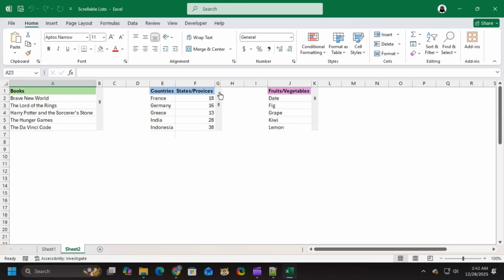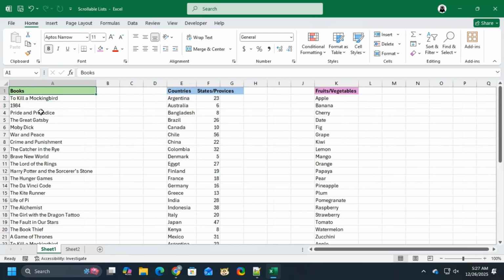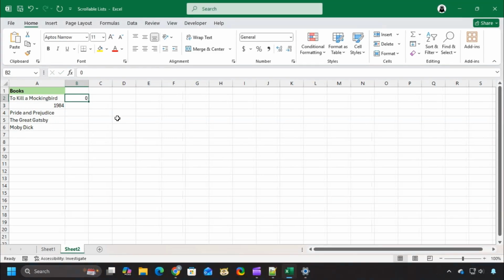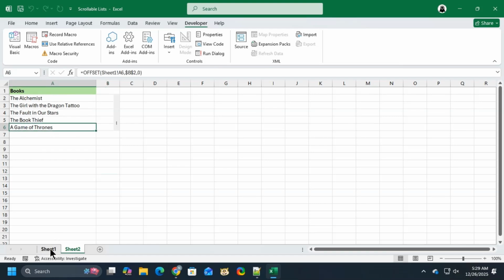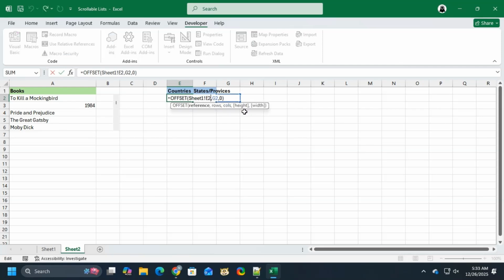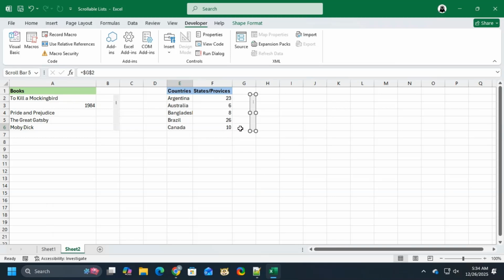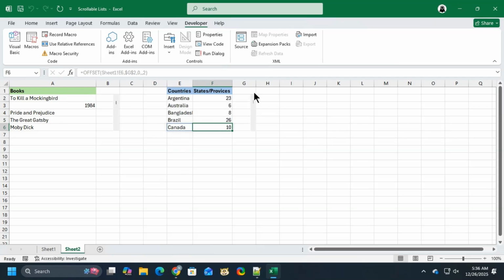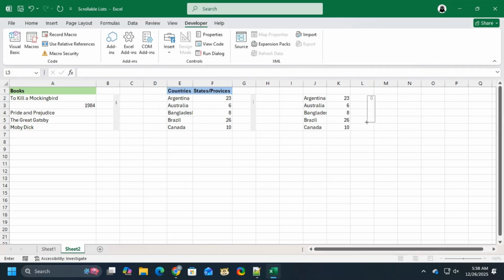How to Create Independent Scrollable Lists and Tables in Excel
Learn how to create independent scrollable lists in Excel using Scroll Bar Form Controls and the OFFSET function—without VBA or macros.

Want to scroll one list in Excel without moving the other columns or lists? Excel doesn't natively support independent scrolling for individual cell ranges, but this technique makes it possible.

In this step-by-step Excel tutorial, you'll learn how to add separate scroll bars to worksheet lists and tables, allowing each section to scroll independently. Starting with a single-column list, we'll move on to multi-column scrollable tables and dynamic array formulas.

What You'll Learn:
- Create an independent scrollable list in Excel.
- Add and configure a Scroll Bar Form Control.
- Link a scroll bar to a cell reference.
- Use the OFFSET function to display a specific portion of a list.
- Create independently scrollable multi-column tables.
- Work with dynamic array spill ranges in modern Excel.
- Make scrollable lists compatible with older Excel versions.

Excel Formulas Used
* Single-column scrollable list:
 =OFFSET(Sheet1!$A$2,$B$2,0)

* Multi-column scrollable range:
 =OFFSET(Sheet1!$E$2,$G$2,0,5,2)

The OFFSET function dynamically changes the displayed range based on the linked scroll bar position.

Video Chapters:
0:00 - Introduction: Independent Scrolling in Excel
0:28 - Create a Scrollable List Using OFFSET
0:42 - Understanding the OFFSET Function Arguments
1:41 - Test Scrolling by Changing Row References
2:14 - Insert and Configure a Scroll Bar Form Control
2:56 - Create an Independently Scrollable Table
4:56 - Fixing Row References in the Formula
5:17 - Backward Compatibility with Older Excel Versions
5:52 - Dynamic Array Spill Range Method